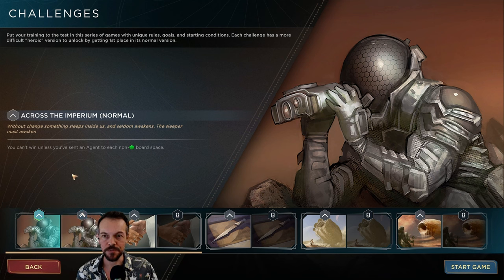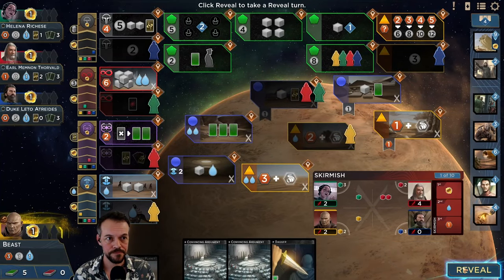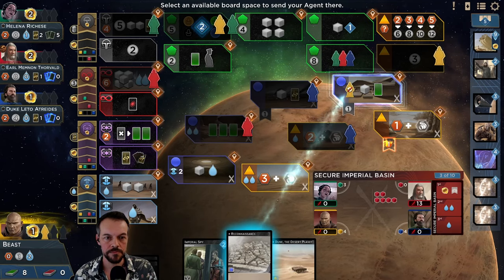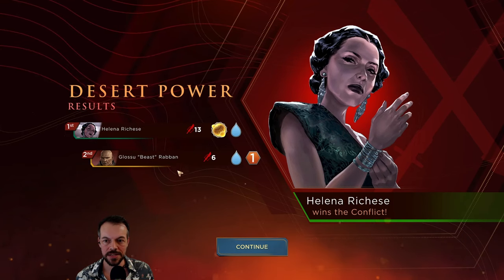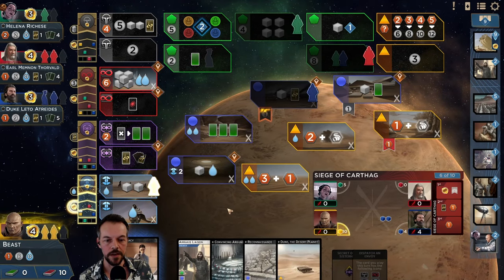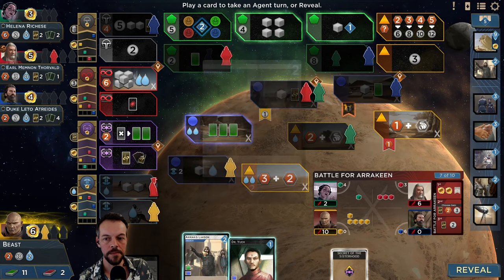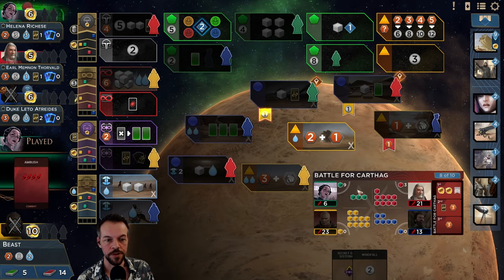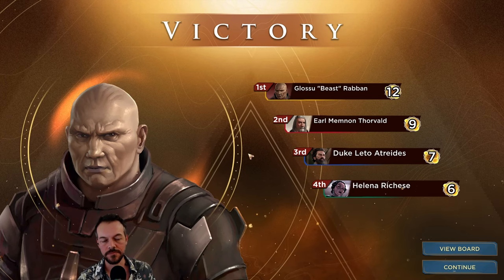Across the Imperium Challenge: Heroic - Dune Imperium Digital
Today I try out one of the hardest of the solo vs. AI Challenges in Dune Imperium Digital.

Rules:  You can't win unless you've sent an Agent to each board space.